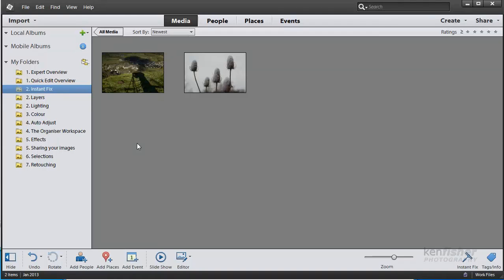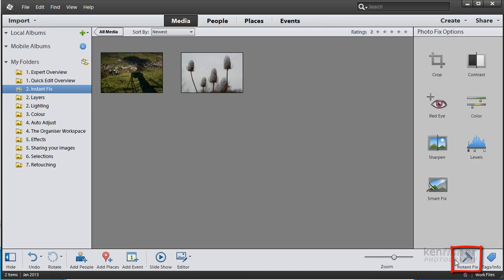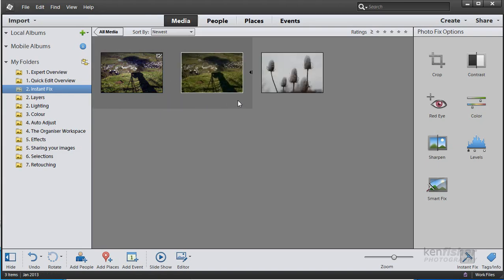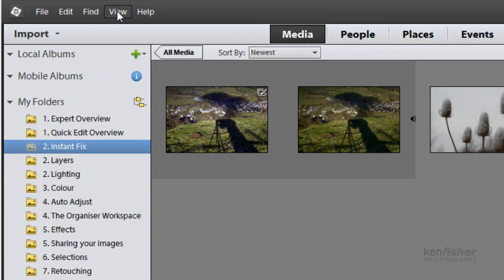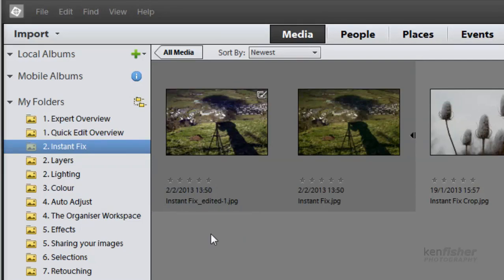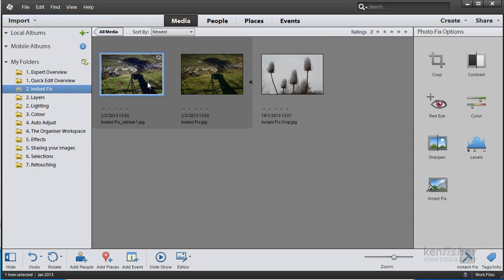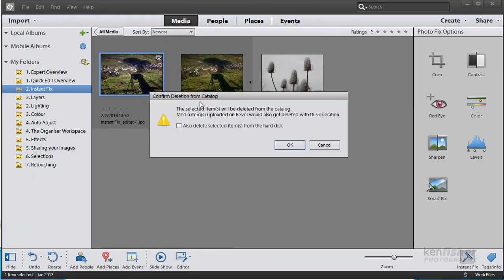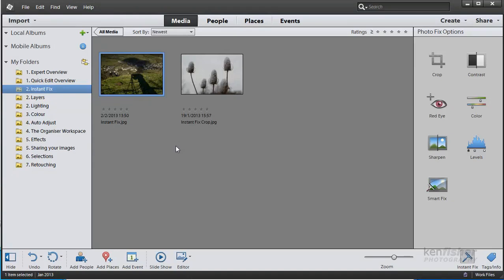Instant Fix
Using Instant Fix in Photoshop Elements